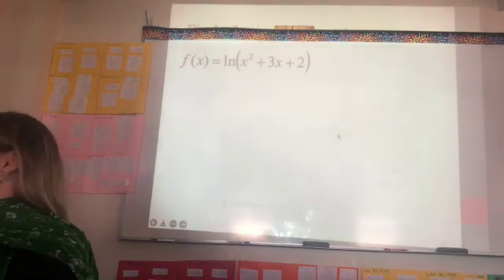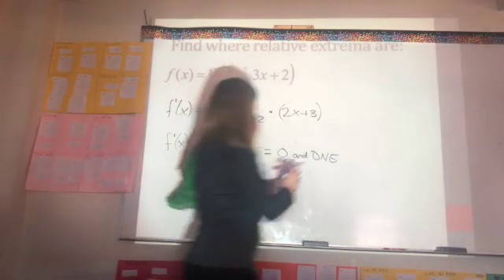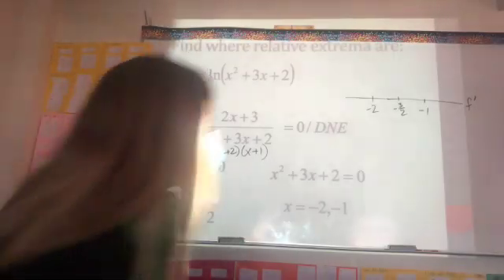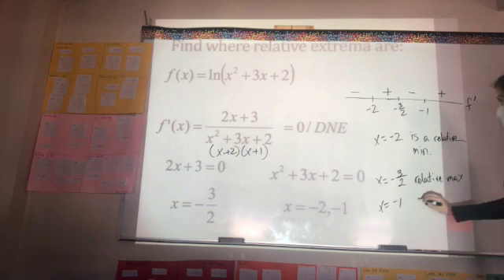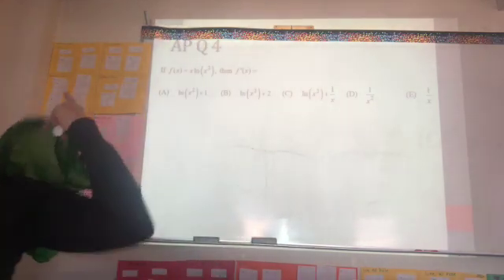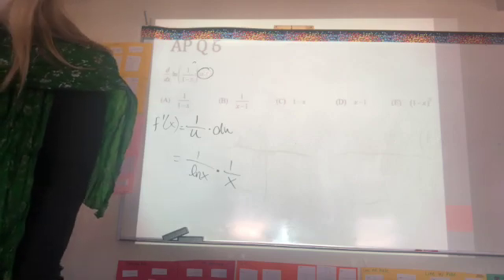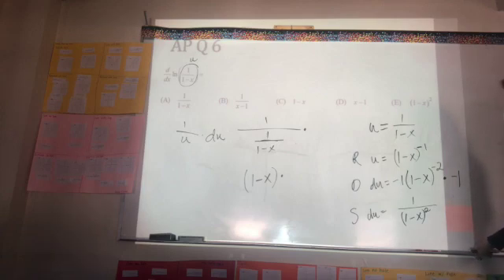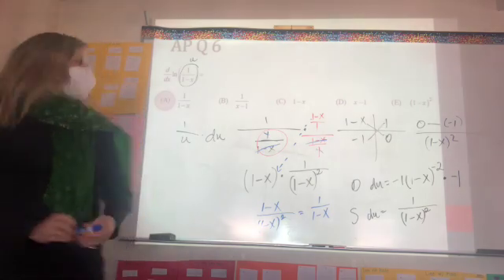Derivative of ln Practice Problems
I do 8 practice problems in 22 minutes on taking the derivative of natural log. The video starts by describing what f(x) = ln(x) actually is (the area model definition).

ln derivative, derivative of natural log, natural log derivative, ap calculus, ap calc, real ap calc questions, review of ln derivatives